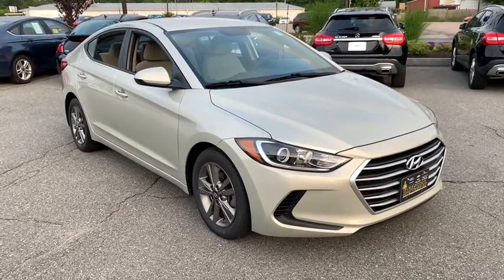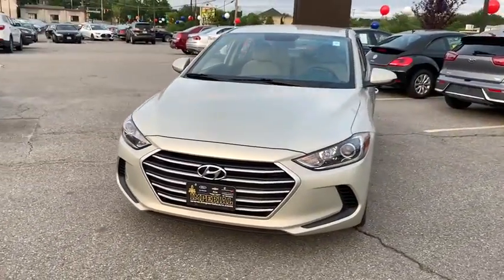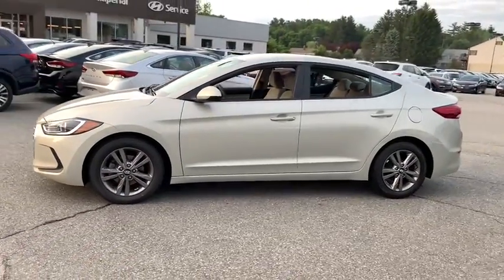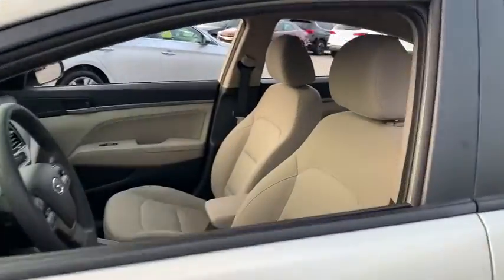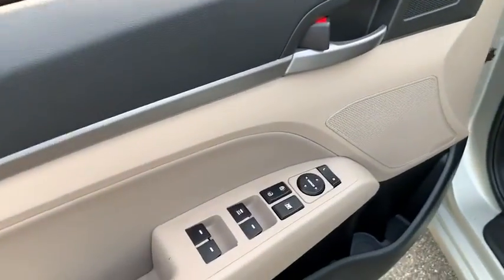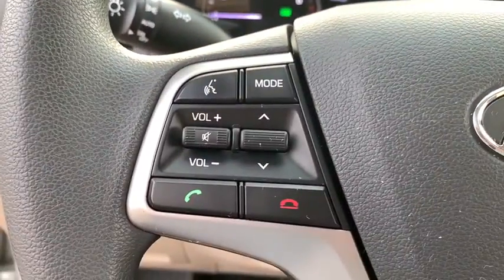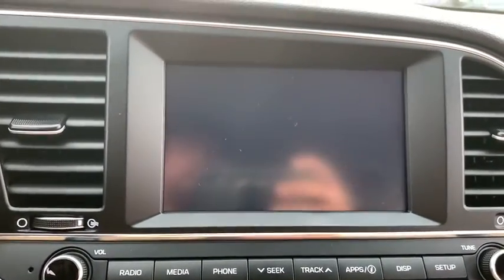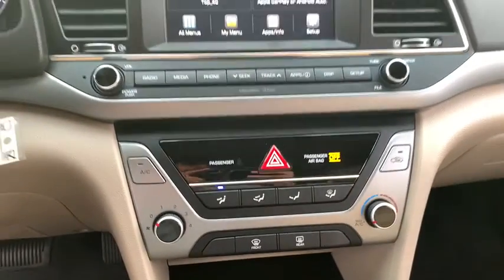2017 Hyundai Elantra Milford, Mendon, Worcester, Framingham MA, Providence, RI H2243A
Mineral Beige Used 2017 Hyundai Elantra available near me in Milford, Massachusetts at Imperial Hyundai. Servicing the Mendon, Worcester, Framingham MA, Providence, RI area.

Imperial Hyundai
18 Uxbridge Rd

Backup Camera, Bluetooth, Cruise Control, Power Windows, Power Locks, Steering Wheels Radio Controls, Aluminum Wheels. Mineral Beige 2017 Hyundai Elantra SE 4D Sedan SE FWD 6-Speed Automatic with ShiftronicbrbrAwards:br * 2017 KBB.com 10 Most Awarded BrandsbrbrClean CARFAX. CARFAX One-Owner. 2.0L 4-Cylinder DOHC 16V 29/38 City/Highway MPGbrbrMORE ABOUT US: Imperial Cars Purchase With Confidence: 1) Free Car Fax Vehicle History Report available for all our vehicles online. 2) Our vehicles are Imperial Certified and go through a rigorous 125-Point vehicle inspection. 3) Bottom line pricing. 4) 5-Day or 200 Mile Vehicle Exchange Program for your total confidence. If you are not happy with it bring it back within 5 days or 200 miles and we'll give you a credit of your full purchase price toward the purchase of another vehicle. (Excludes Renewed for You vehicles.)brbrPrice does not include tax, title, registration, documentation fee or other applicable fees, and includes our Imperial Trade Assistance Bonus of $1,000 for qualifying 2010 or newer retailable trades. To receive advertised promotional price, the vehicle must be paid in full and take same day delivery from dealer stock. Call or email our phone and internet team for the most current information and Imperial discounts. Price cannot be combined with any other discounts or promotions and is subject to change based on market value at any time without notice, customer must mention promo code in order to qualify for internet special discount. The information contained herein is deemed reliable but not guaranteed, dealer not responsible for any misprint involving the price or description of the vehicle, it's the sole responsibility of buyer to physically inspect and verify such information prior to purchasing. Transparency is our goal. NO WHOLESALERS OR DEALERS! Some of our Pre-Owned vehicles may be subject to unrepaired safety recalls. Check for a vehicle's unrepaired recalls by VIN